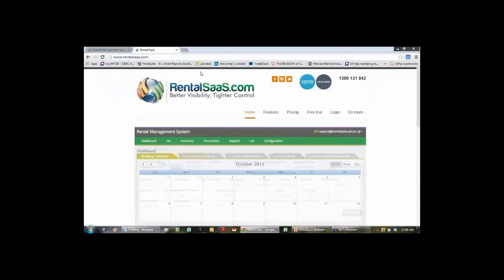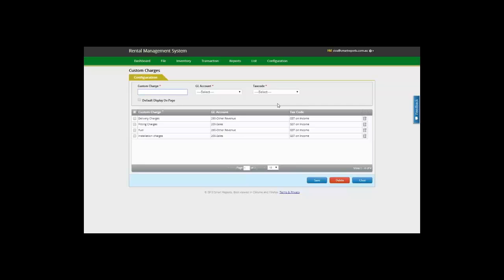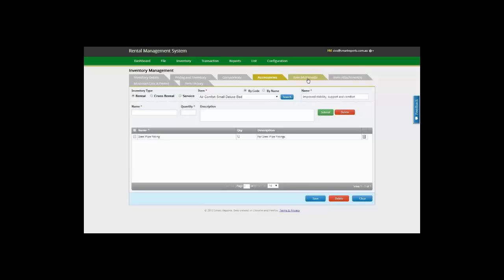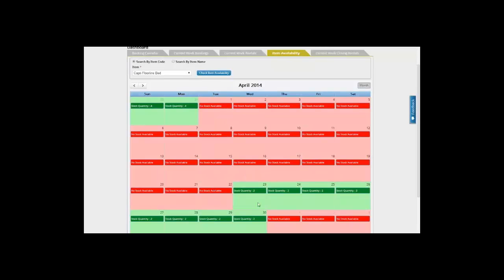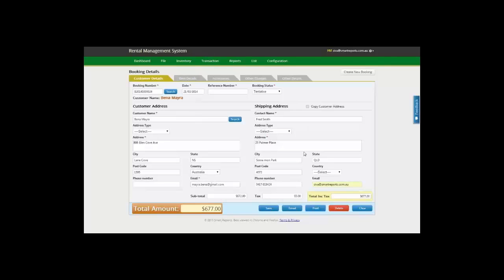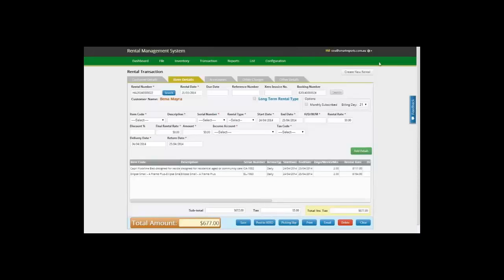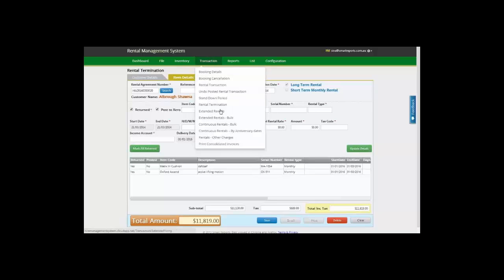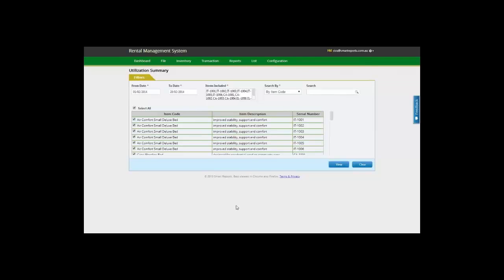RentalSaaS online demonstration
A recording of a recent RentalSaaS webinar that demonstrates many of the features of the RentalSaaS cloud based software. Would you like to know more?

to find out.